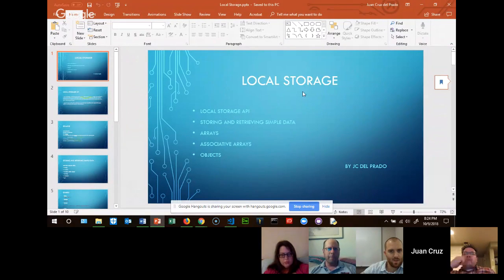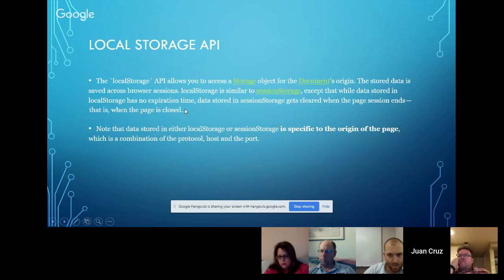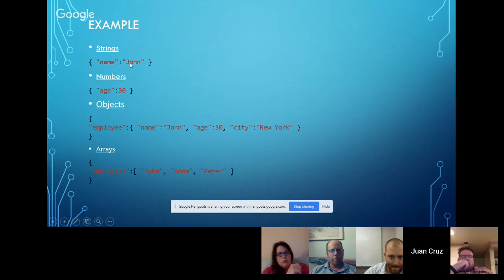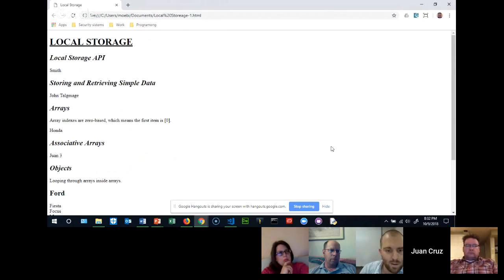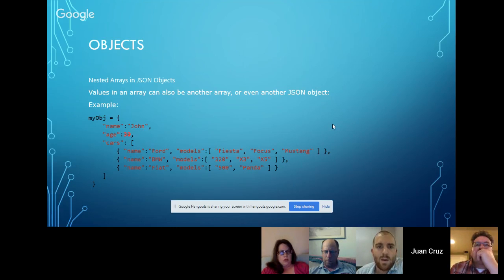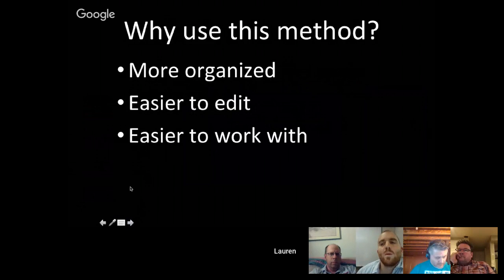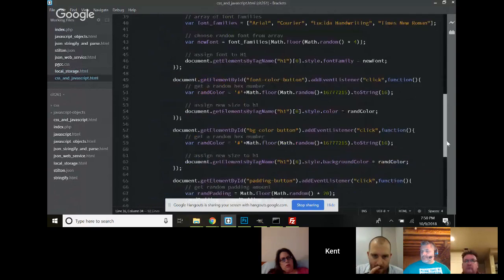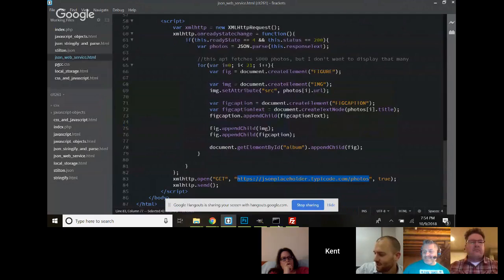CIT261:04 Group 03 Week 04